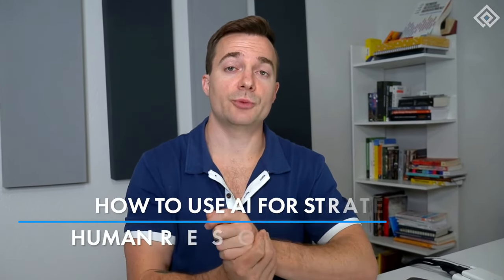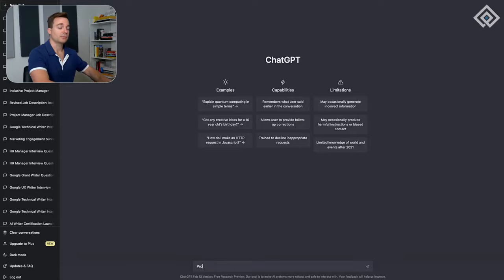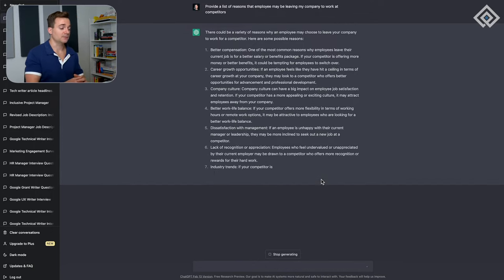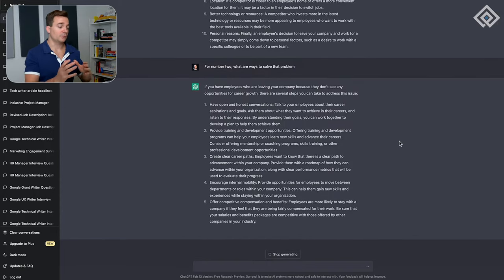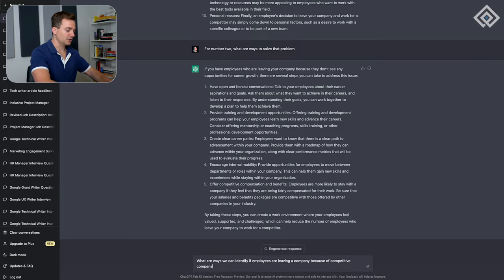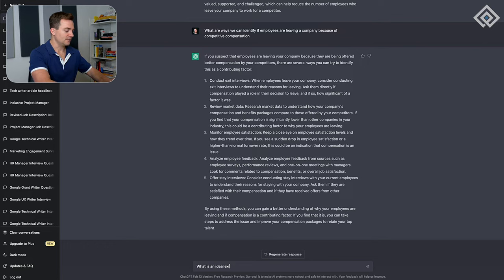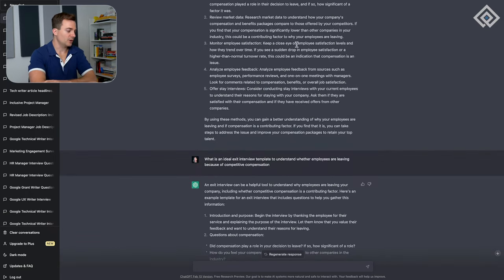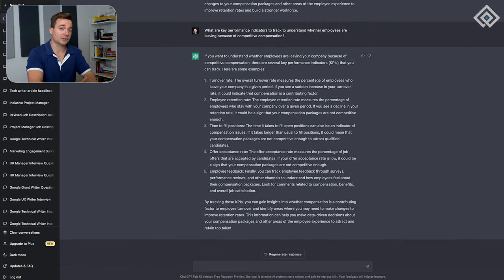How to Use AI for Strategic Human Resources Management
If you're interested in becoming a certified HR professional to learn more about strategic human resources management, then check out our HR Certification Courses